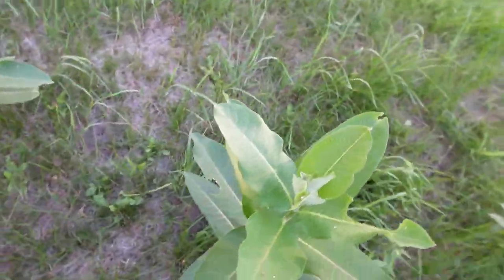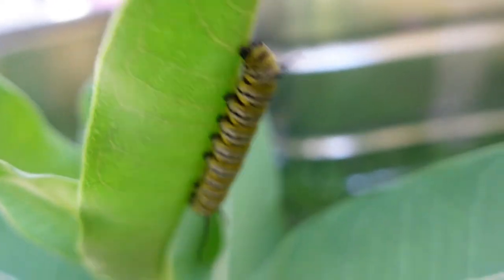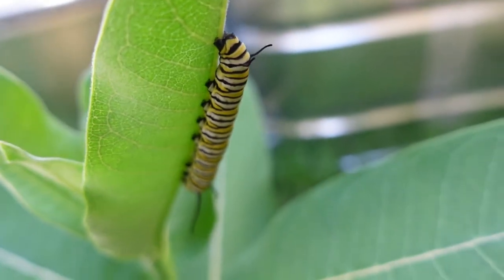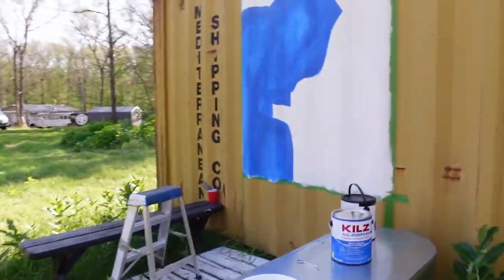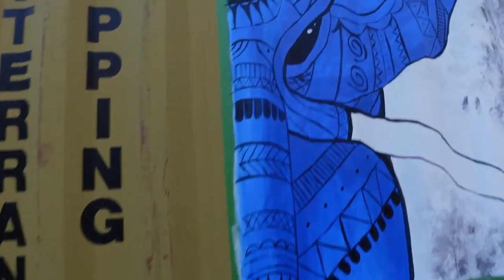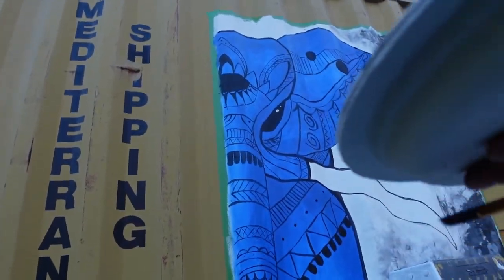Painting Big Blue Elephant on shipping container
Decided to take a 'break' and art all over the shipping container... at least this one spot to start. Using the paints I have around to paint this Big Blue Elephant a friend shared with me. Oh happy day!

July 2021

-ps. comment if you'd rather not see the videos with music added...lol some people rather hear the nature.